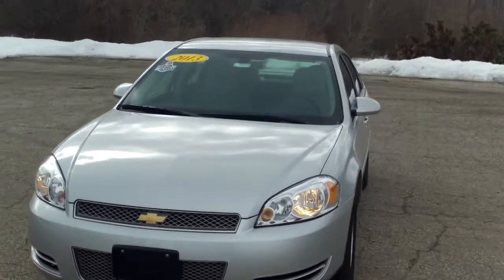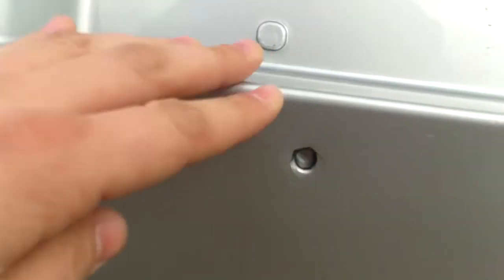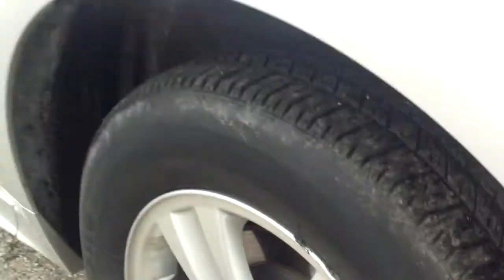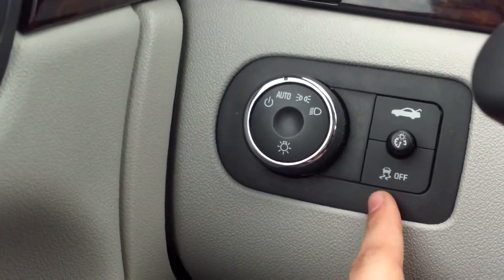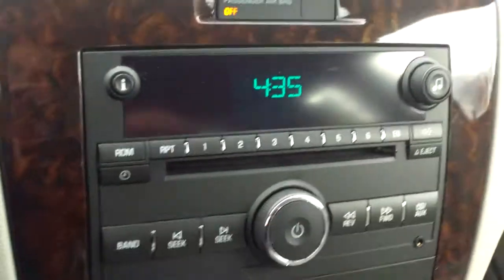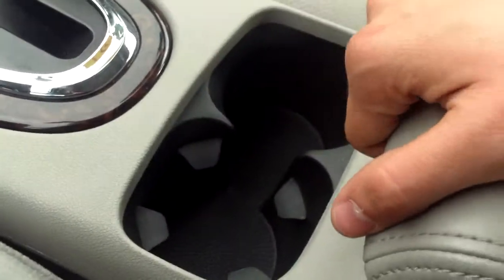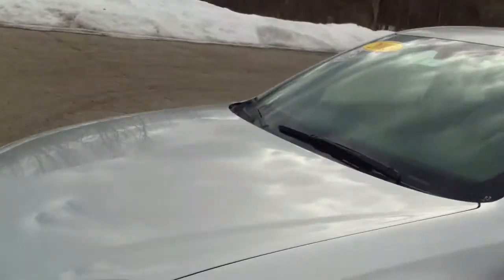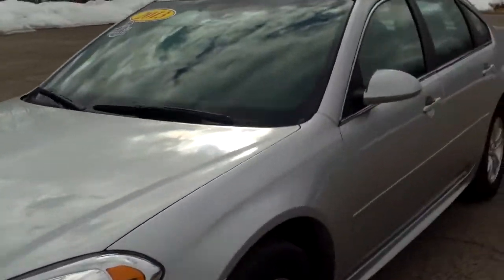2013 Chevrolet Impala - Schafer Chevrolet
Video walk around for Jim on a 2013 Chevrolet Impala at Schafer Chevrolet in Pinconning, Michigan.